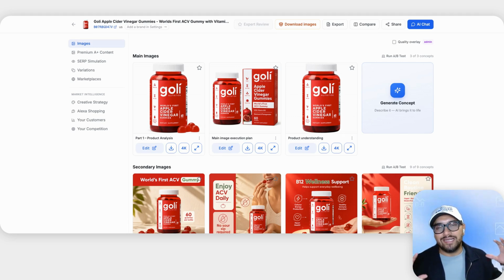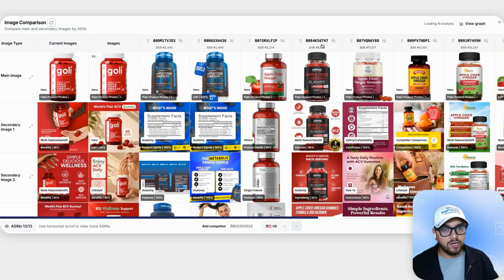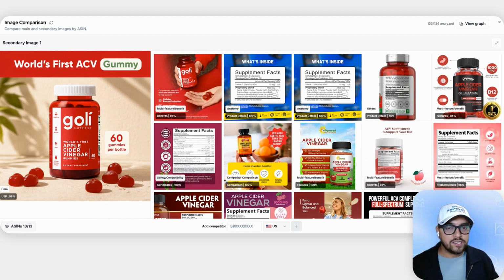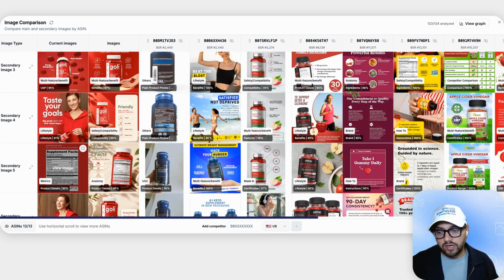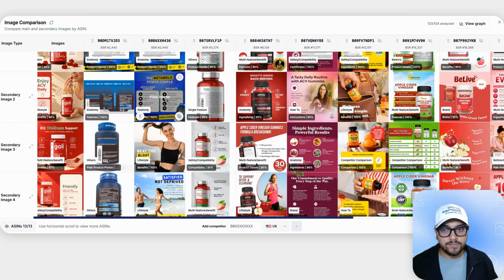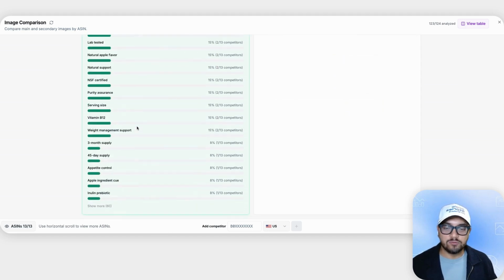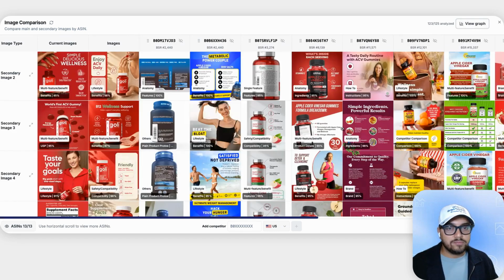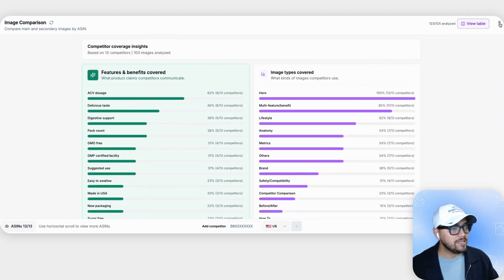Amazon Competitors Image Intelligence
In this video, I show the brand new feature we have just launched inside Listingoptimization.ai

You can compare, clone, and see creative gaps within minutes. Make decisions which are data-driven.